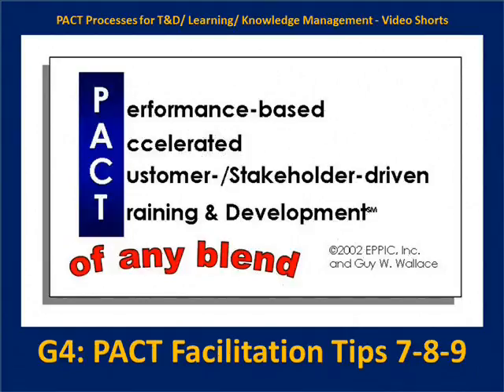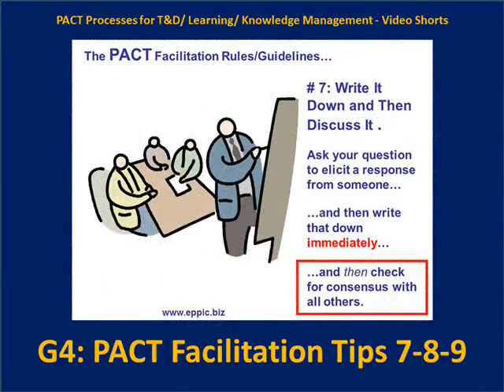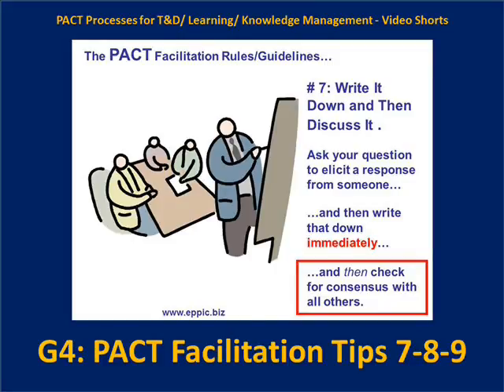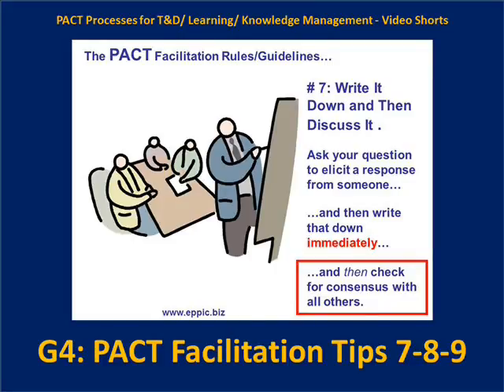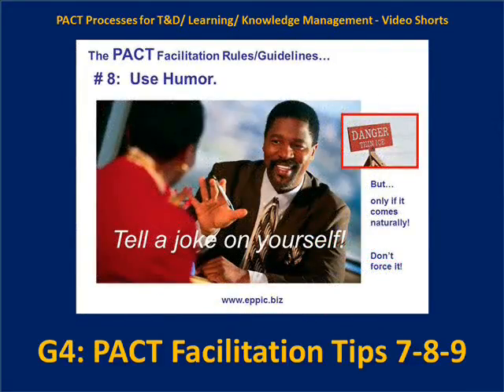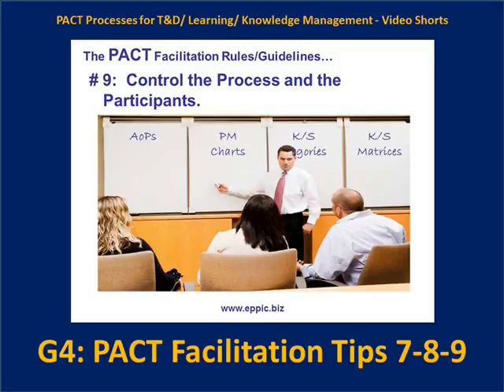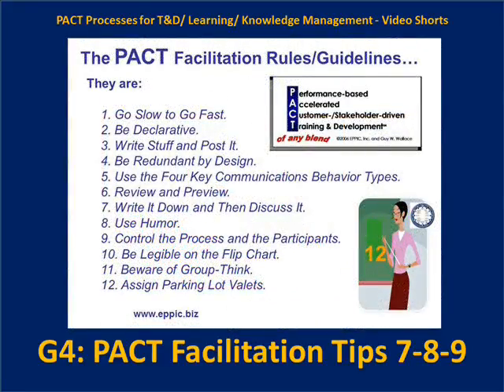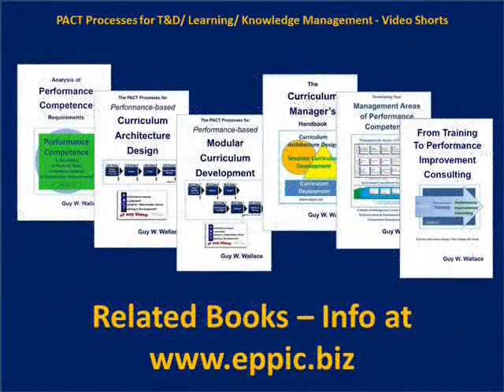G4 PACT Facilitation Tips 7 8 9